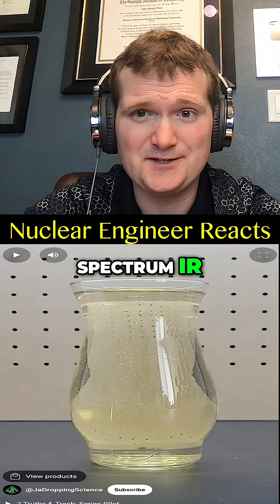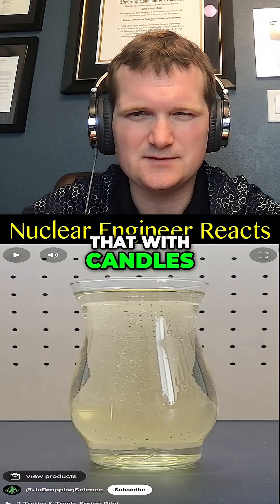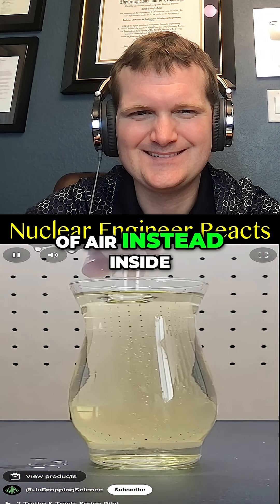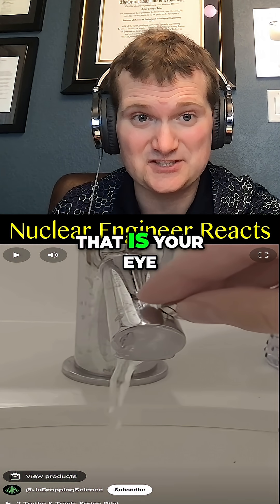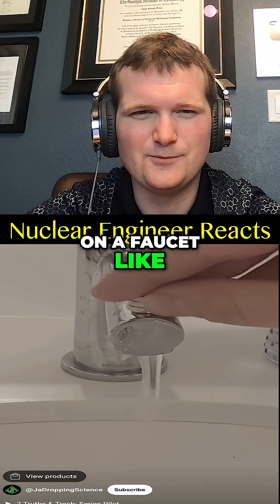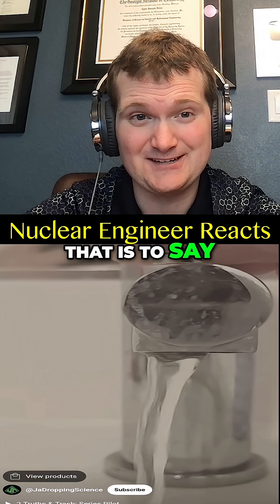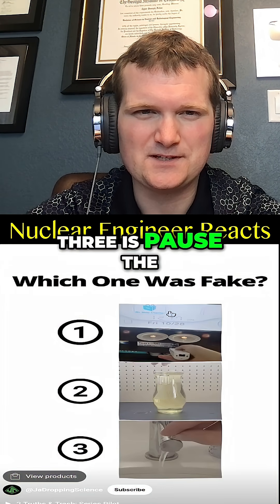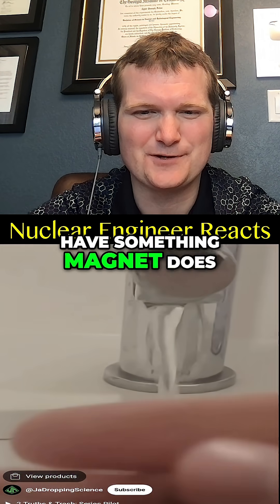Cloaking Test Tube? - Nuclear Engineer Reacts to 2 Truths & Trash by JaDroppingScience